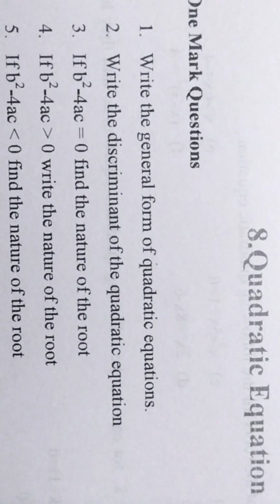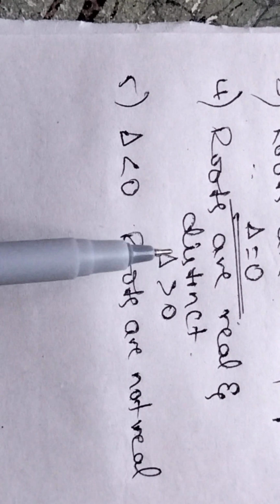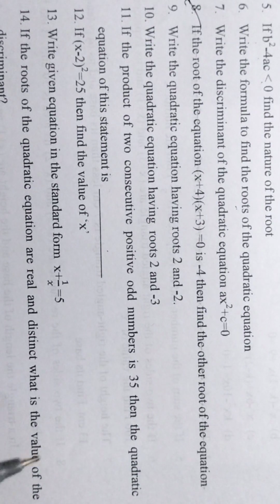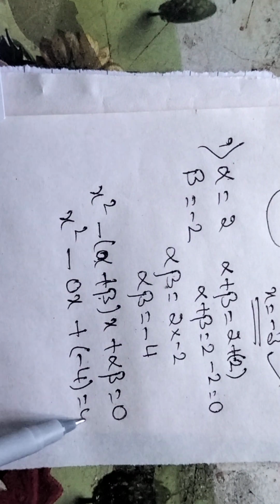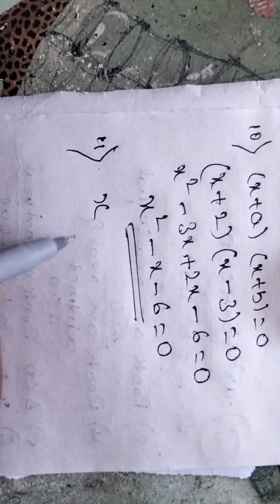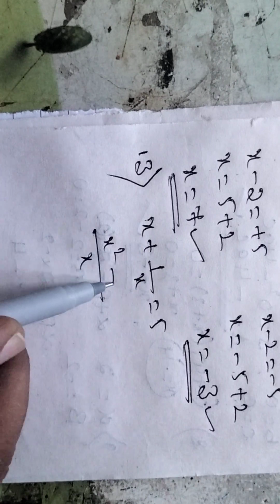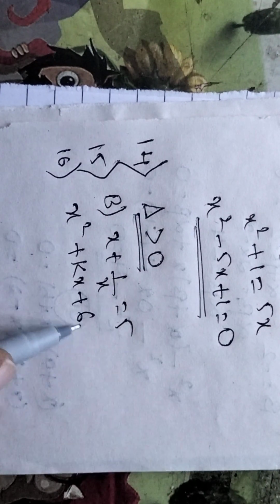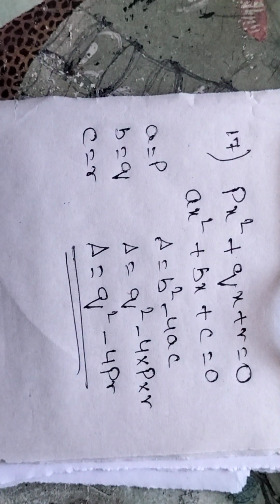QUADRATIC EQUATIONS ONE MARK QUESTIONS, ವರ್ಗ ಸಮೀಕರಣ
class10ncert quadratic equation#class10ncertquadraticequationmcq#class10ncertquadraticequationmcqanswers#clasS10ncertquadraticequationmcqanswerspdf#class10ncertquadraticequationworksheet#class10ncertquadraticequationworksheetanswers#class10ncertquadraticequationworksheetanswerspdf#

This video is about quadratic equation one marks questions